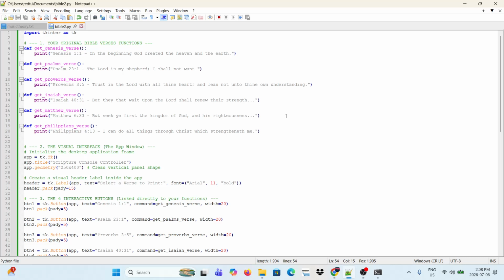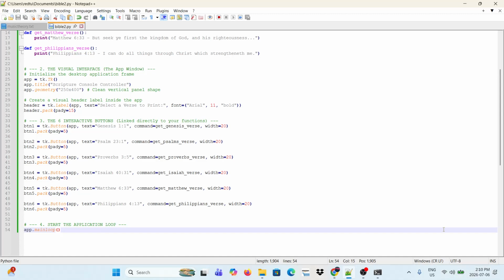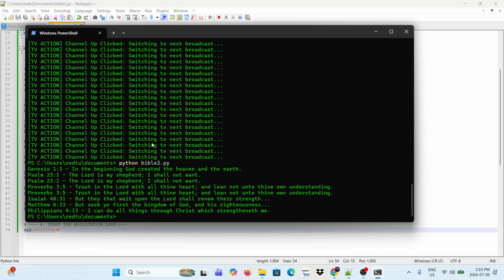Python Tkinter Tutorial: Build a 6-Button Bible Verse App GUI | For Beginners